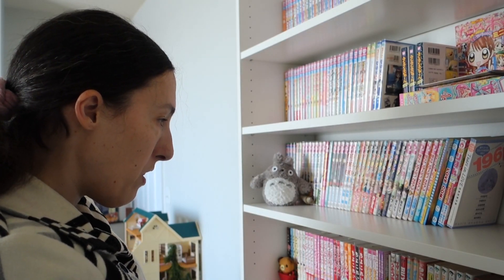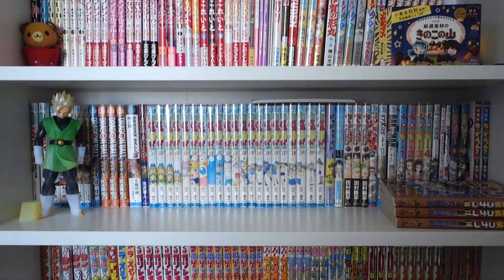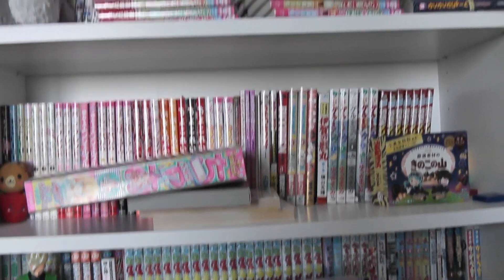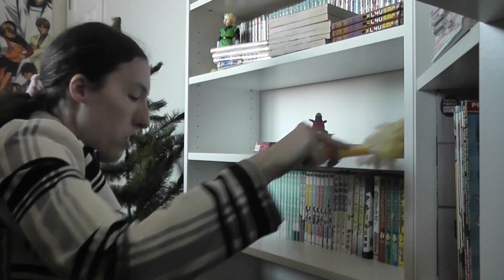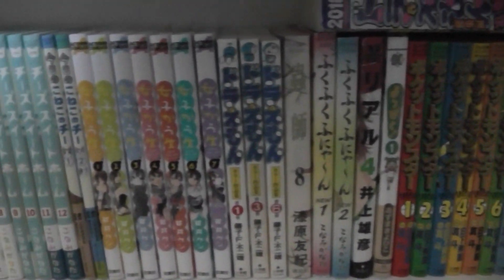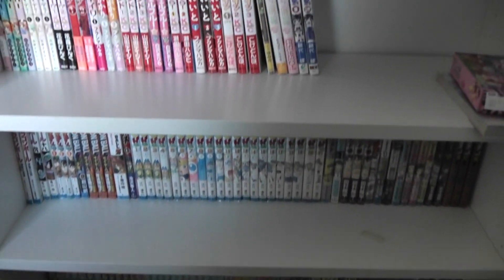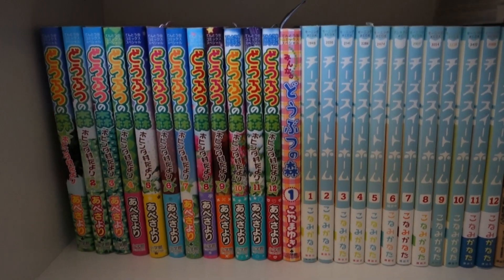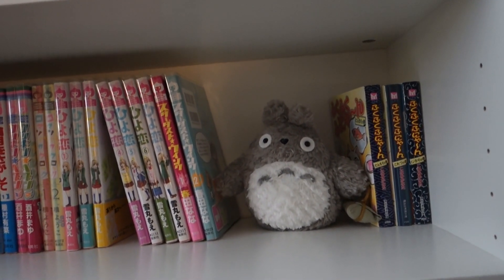Re-organizing my Japanese Manga Shelves in 2024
Hi y'all! I have been a YouTuber since 2007 and have been posting videos off and on since then. I'm a bit more regular now that I have figured out a good storage system that will work for my videos.

So today, I thought I'd take a trip down memory lane and do a video showing how I re-organize my shelves. I used to make videos like this pretty often back in 2010 here on my channel. This was super fun to make and I may end up doing more videos like this in the future! I hope you enjoy today's video and I'll be posting again very soon. Take care and I'll see you again next time!

Cameras: Sony RX100 Mk3, Panasonic SDC-HD80

Soundtracks:
Sonic Adventure 2 remix
ACNH remix
Starfy Remix
Kollon OST
A day in reverse - broke for free